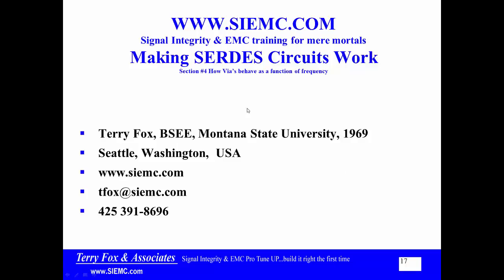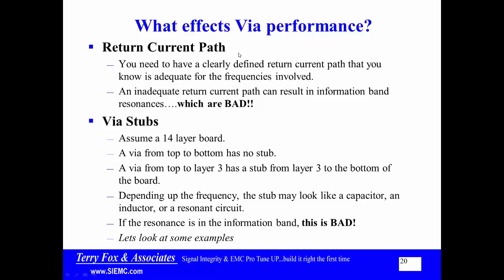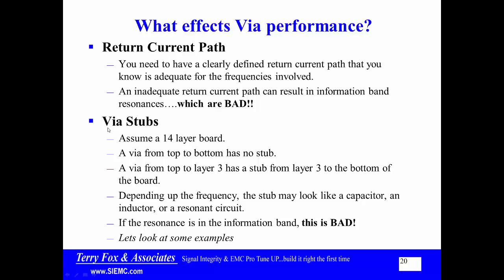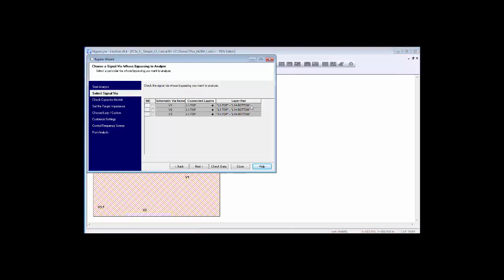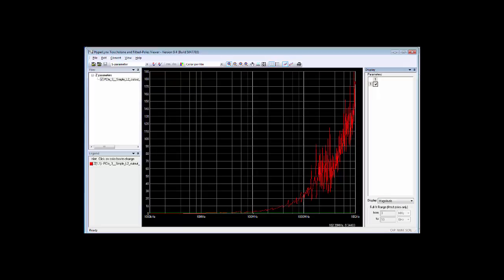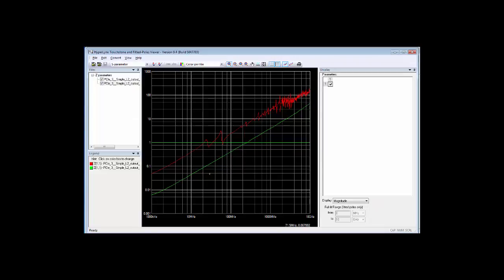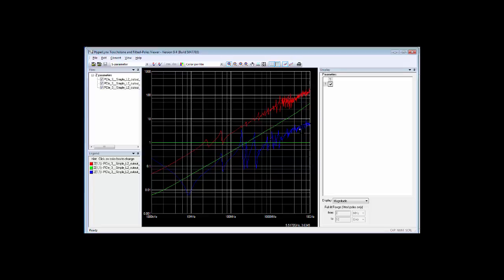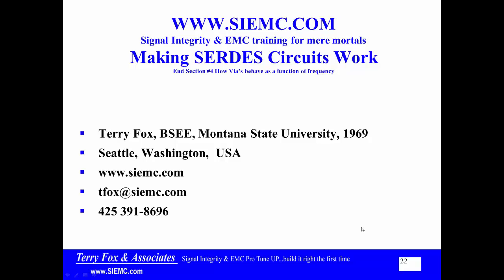SERDES 4 Via vs Frequency